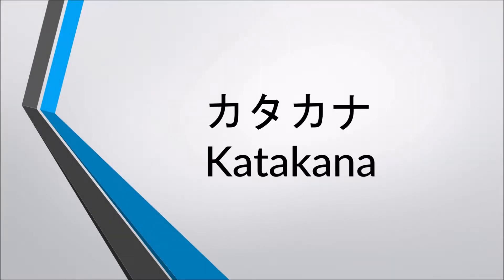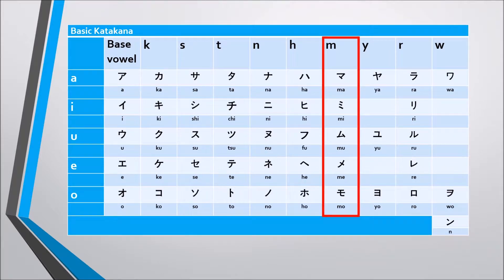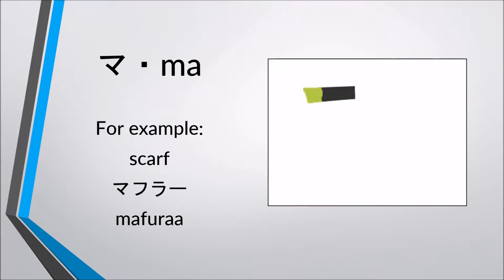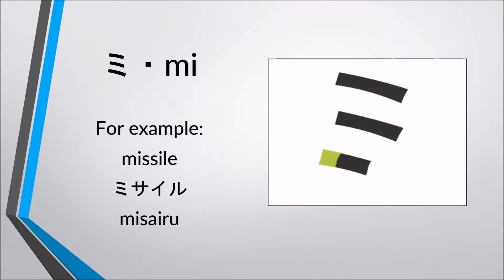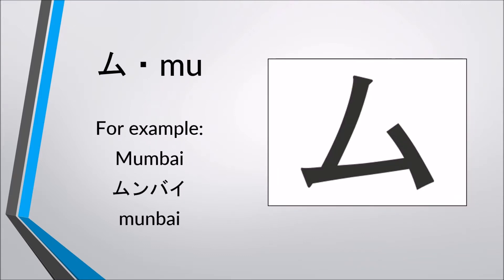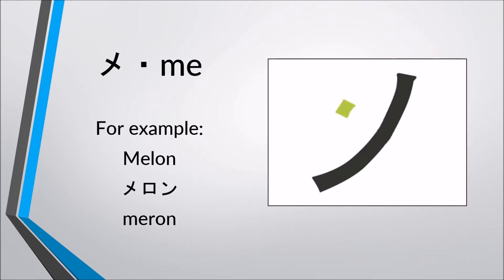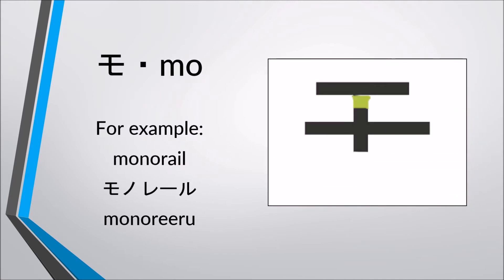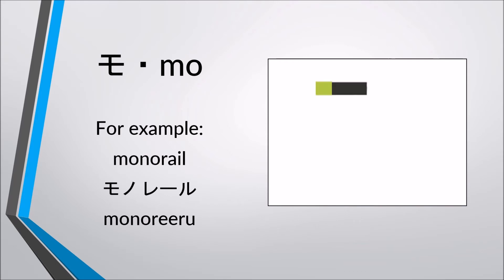Learn Katakana- Easiest & Fastest Method for Beginners (Part 7)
►Want to learn Japanese? Well after learning Hiragana, the next logical step is to learn Katakana. Katakana is used for all foreign words (mostly from English) so reading signs and menus becomes a breeze after learning Katakana. Don’t worry it isn’t as daunting as it seems; Easy2LearnJapanese has you covered with this simple and easy to understand series for all the basic characters. In this episode learn the characters マミムメモ, and start learning to read and write today!

►Easy2LearnJapanese presents a simple, effective approach at learning Japanese for beginners. Start your Japanese journey the right way and learn now using our quick and easy methods. Starting from absolute beginner, watch as your Japanese grows rapidly to an intermediate level. Make the first step now!